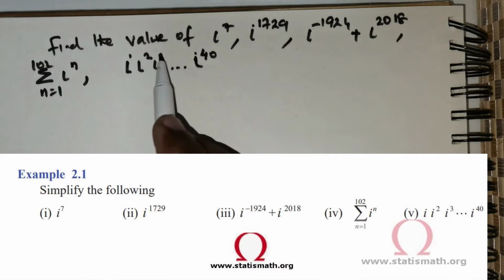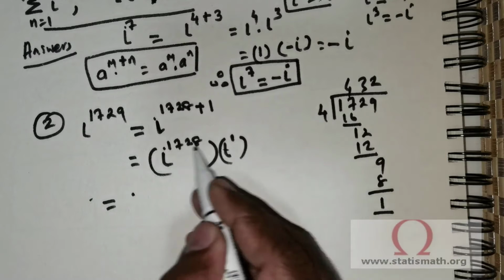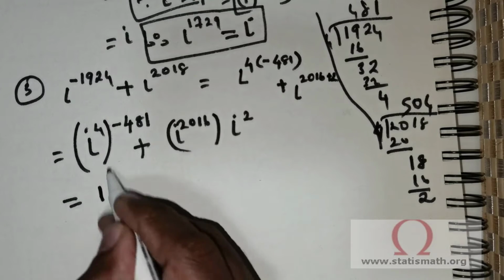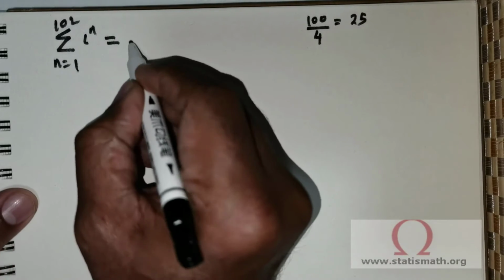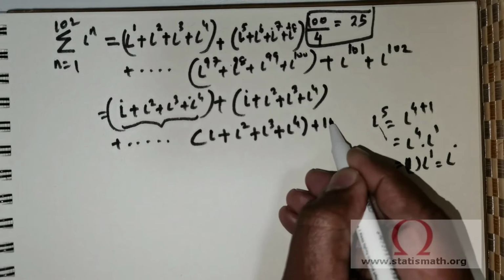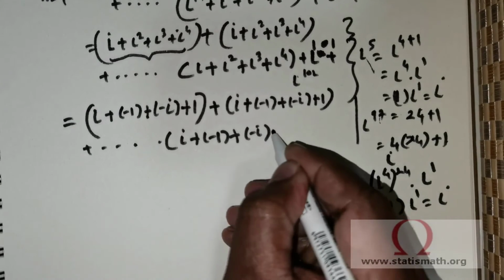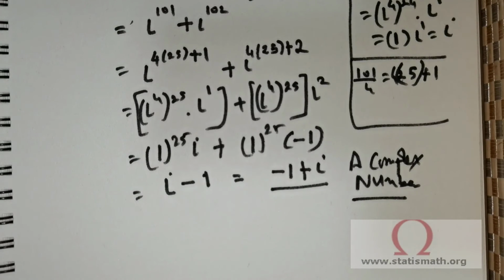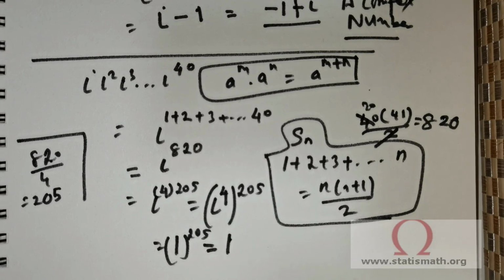Complex Numbers-Chapter 2-Exaple 2:1